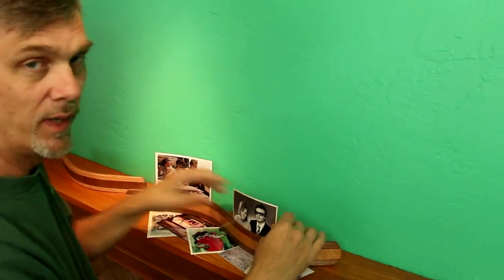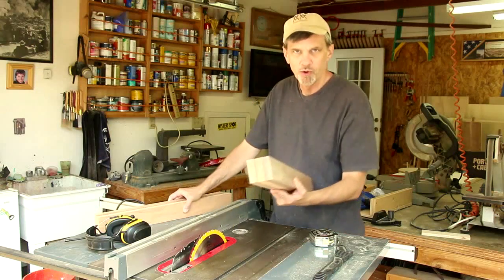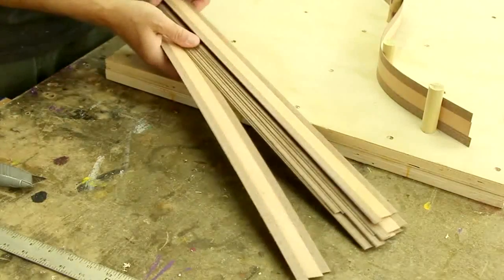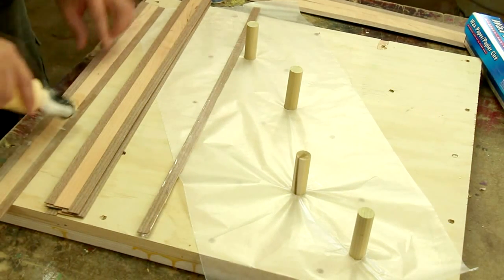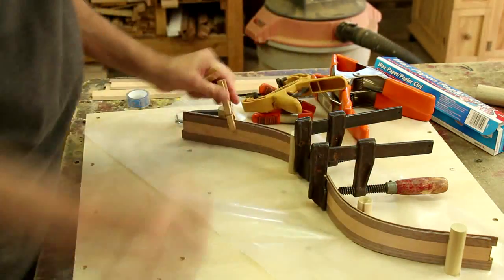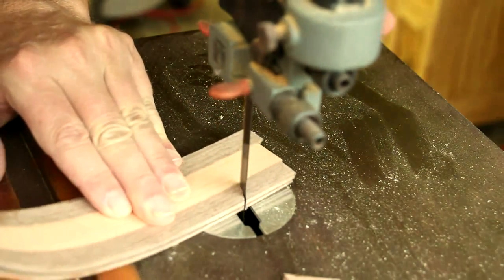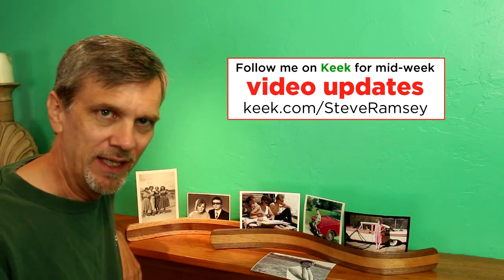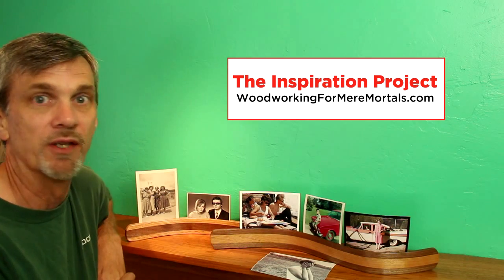Frameless photo stand: the trendy bendy way to display your pictures!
Woodworking For Mere Mortals. Easy woodworking projects every Friday. More about this project

MAILING ADDRESS:

WWMM
Category
Howto & Style

"Close to Mike-Instrumental" by Jeris (feat. unreal_dm, subdes2)